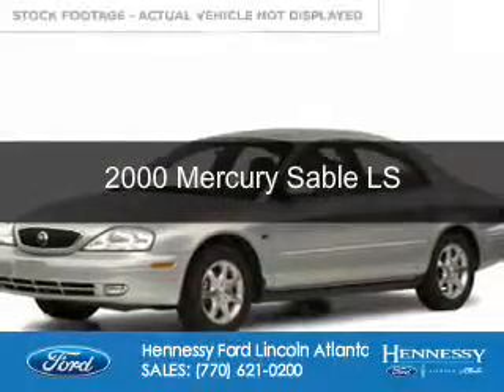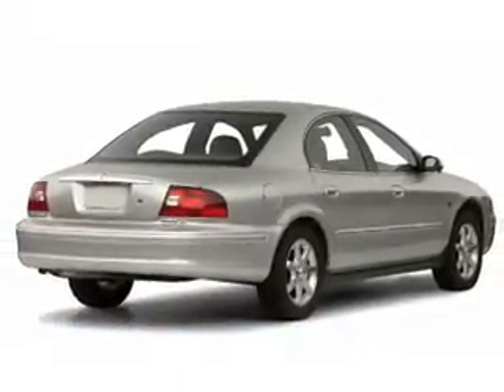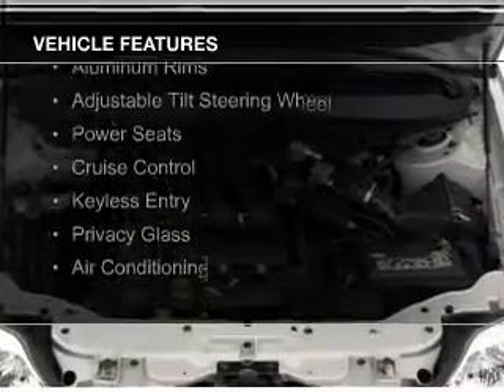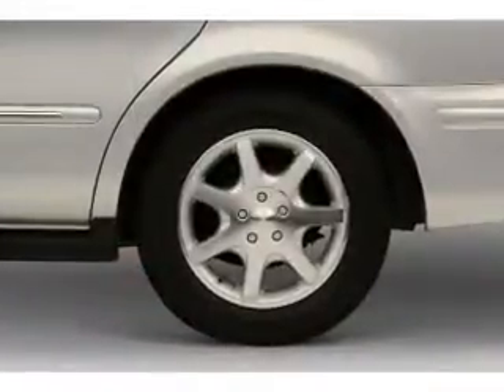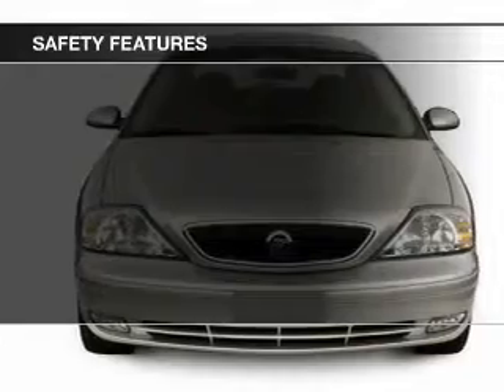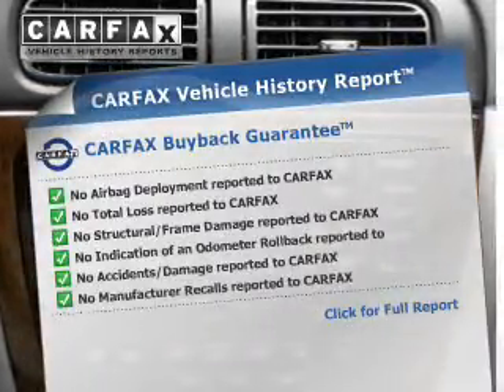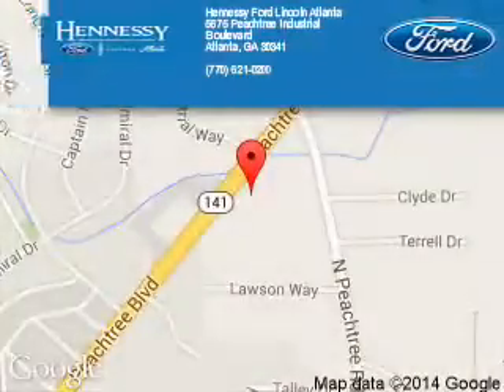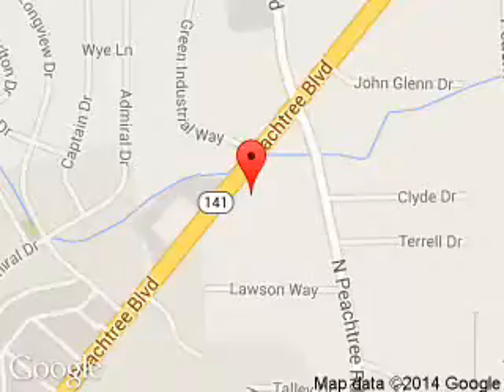2000 Mercury Sable - Atlanta GA